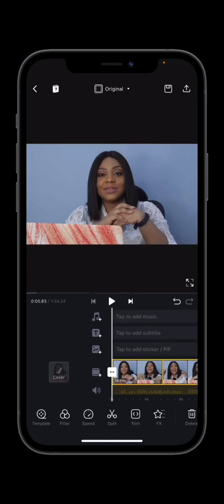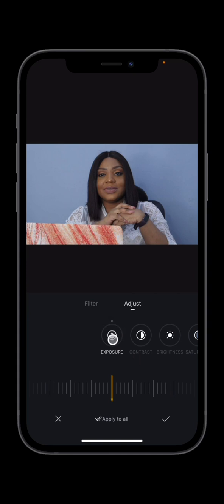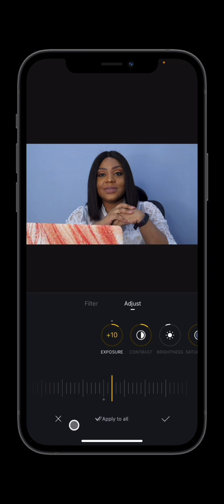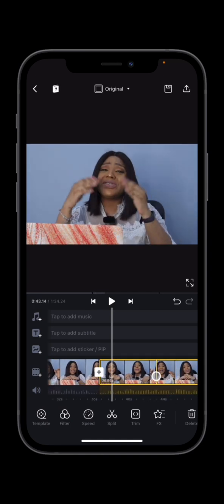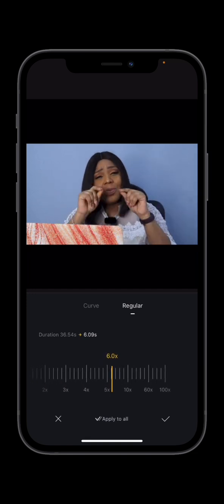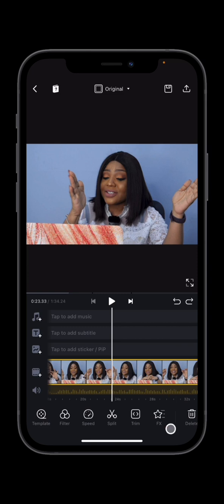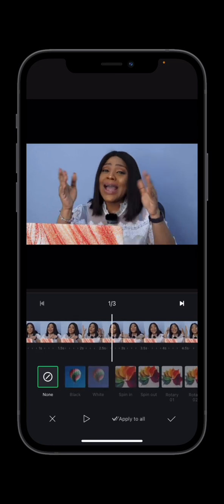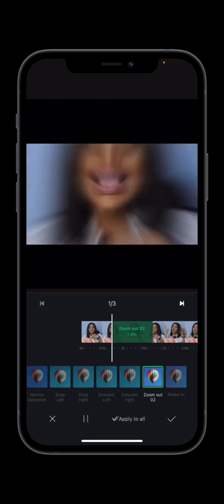How to Use the Editing Tools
This video gives you a quick tour of all the essential editing tools you need to create amazing videos on your phone! Learn how to trim, add text, use effects, and more to unleash your creativity.